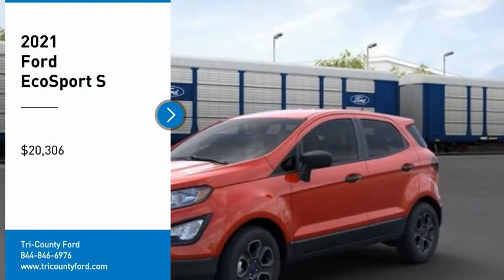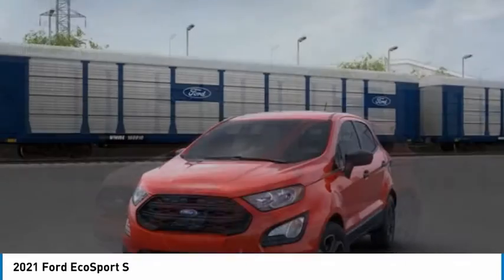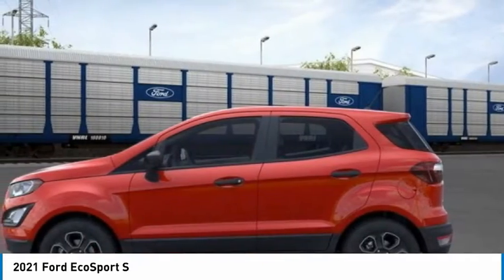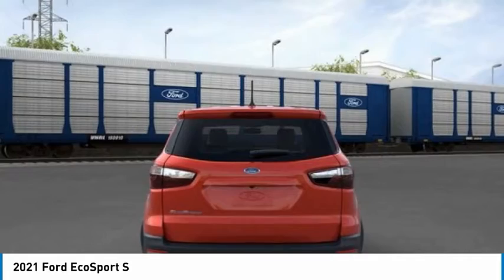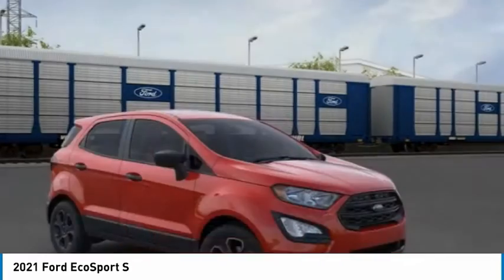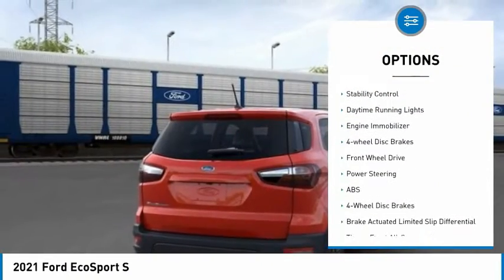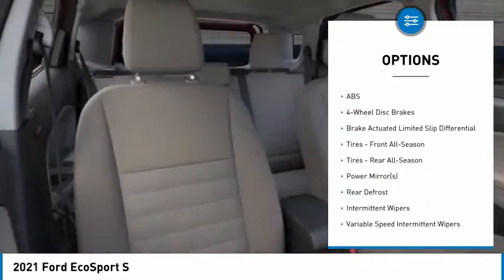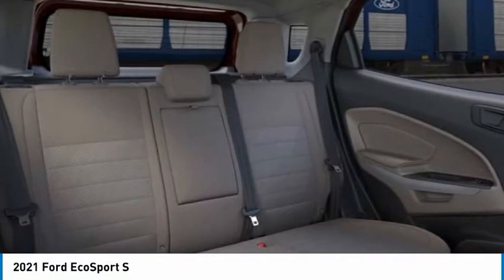2021 Ford EcoSport 22909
2021 Ford EcoSport S

Tri-County Ford
4032 COMMERCE PKWY

2021 EcoSport S 27/29 City/Highway MPG